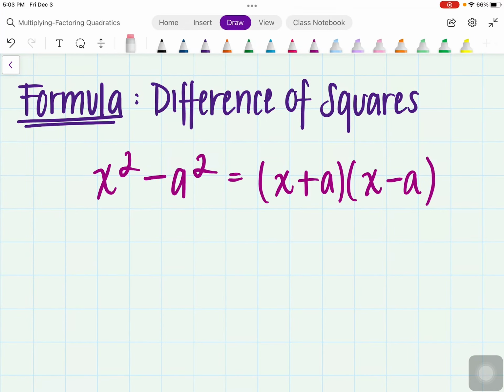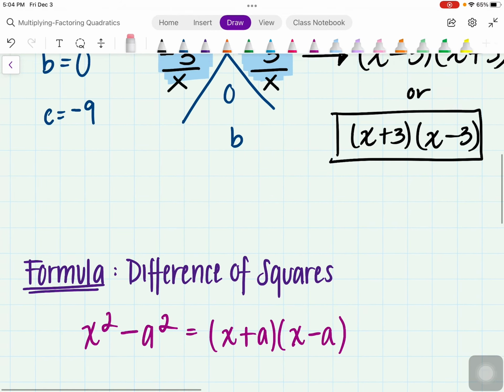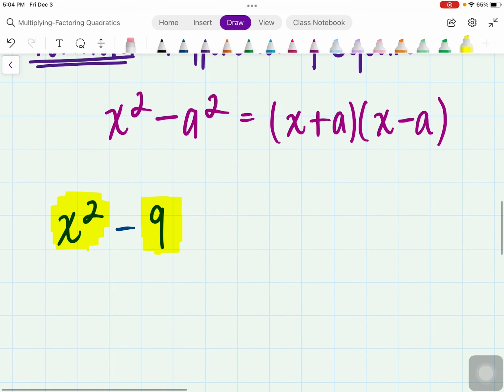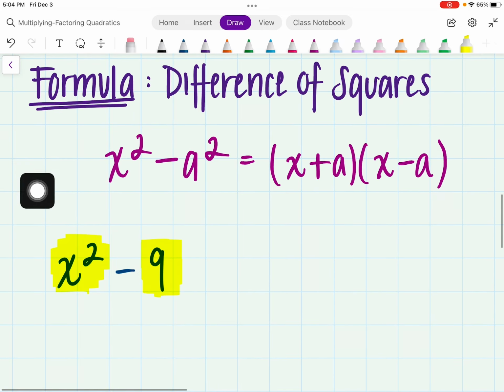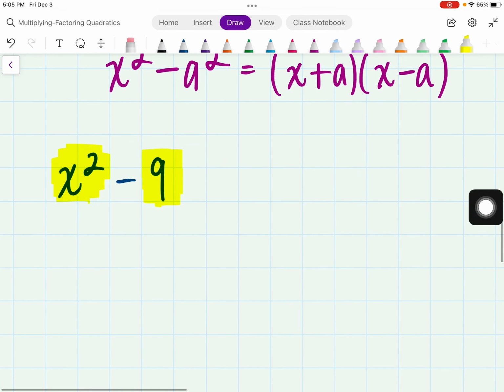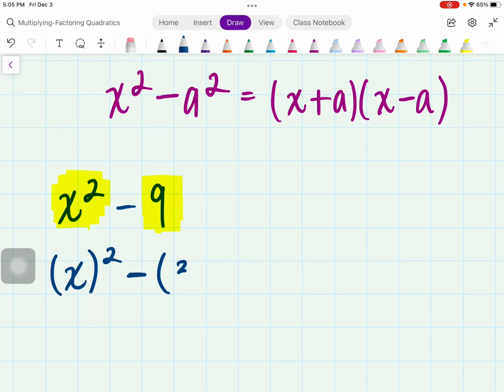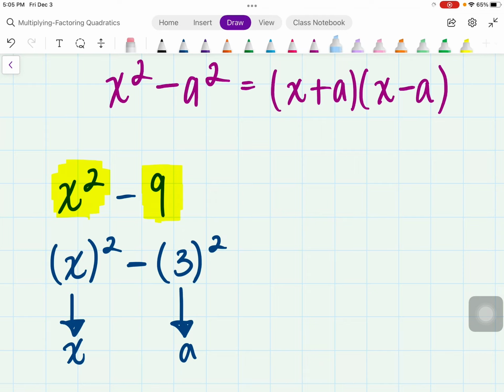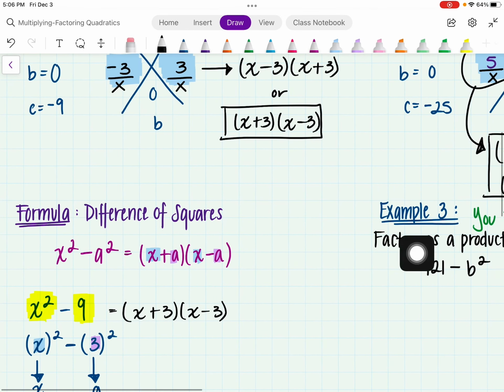Lesson 4.5 Formula Difference of Sqaures